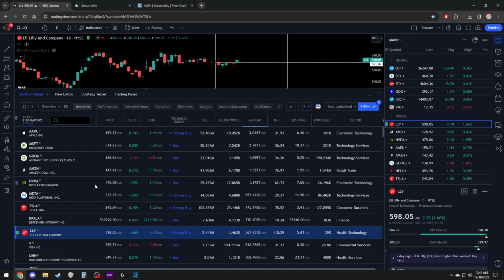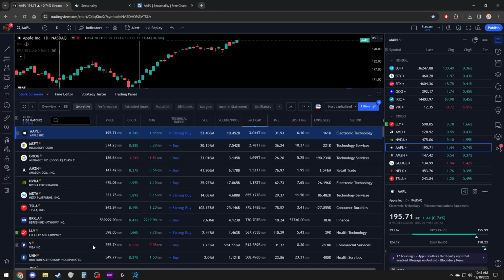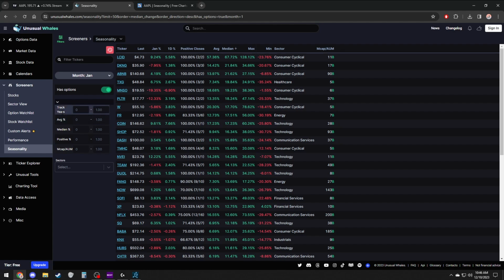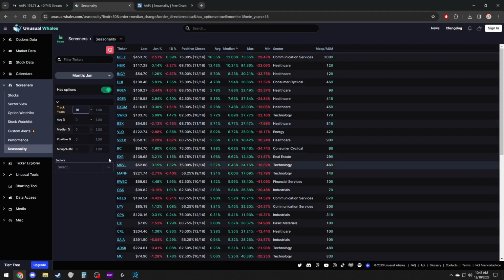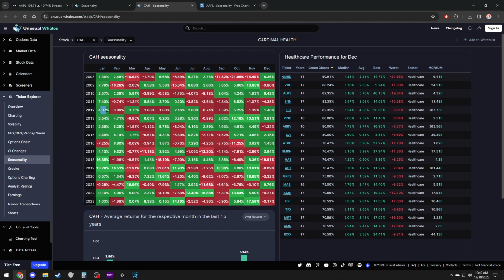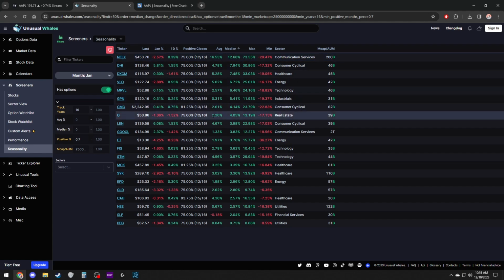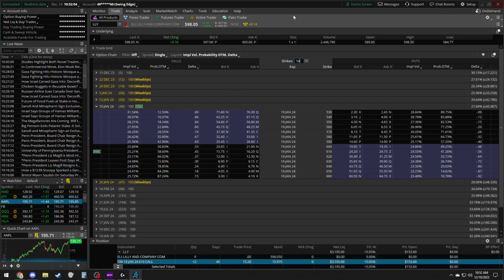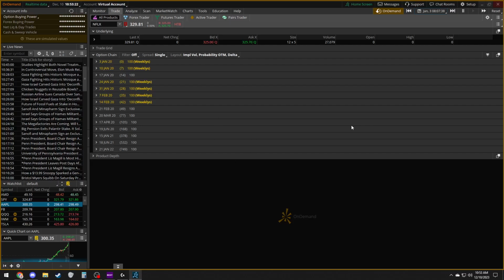How I PICK Stocks: Swing Trading Options